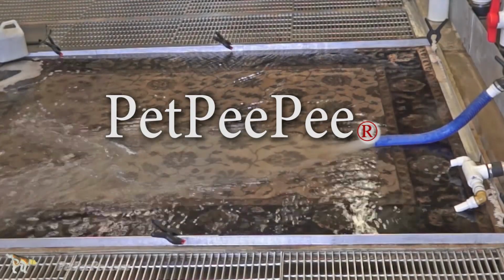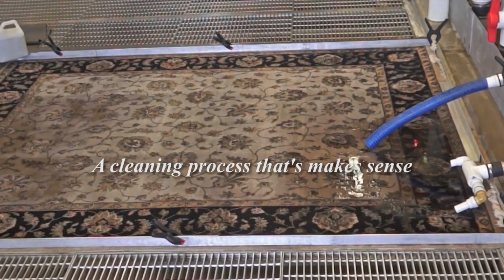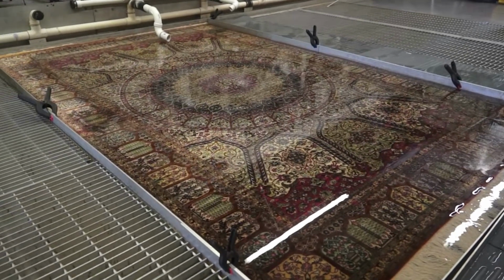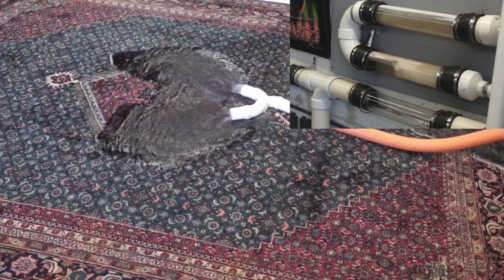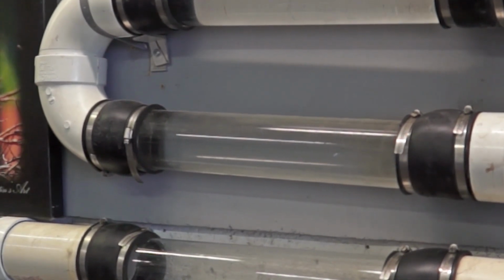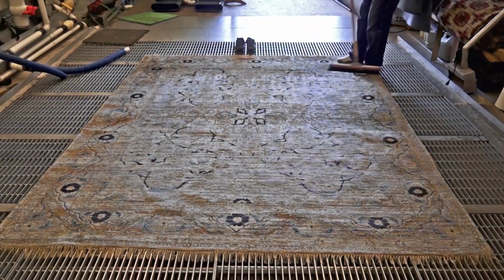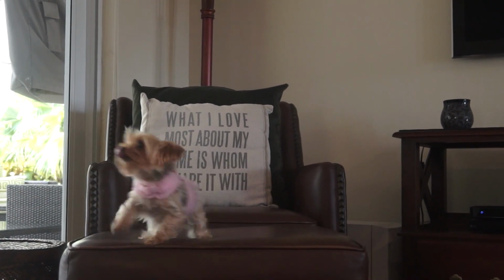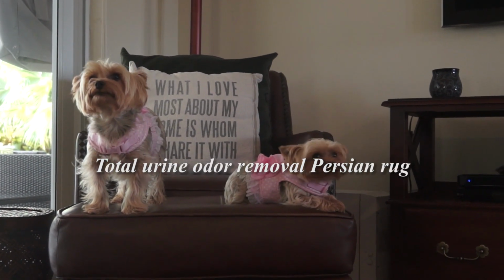Total urine odor removal Persian rug | PetPeePee company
Total urine odor removal Persian rug- by PetPeePee

Pet peepee to a company that's the lever to the customer 100% guarantee in writing total urine odor removal permanently.

The revolutionary natural cleaning process that contains the odor-free blended minerals from the Dead Sea is the only recipe to eliminate the urine odor entirely from the Persian rug.

Because our cleaning process is designed to protect the Oriental rug during the cleaning process, we guarantee color would never run, never fuzziness or hair pool.

Why it's so important to clean your Oriental rug this way?
PetPeePee never uses a scrubber, squeezy, dust buster, or a centrifuge machine.

Those machines belong to the carpet cleaner industry and the design to clean a restaurant floor and plastic rug/carpet.

Oriental rug design in various colors and made with silk or Wool fiber; this fiber can last forever if we clean it gently in PetPeePee way.